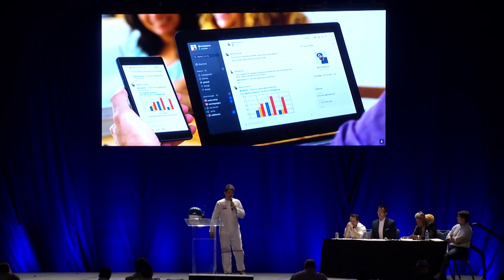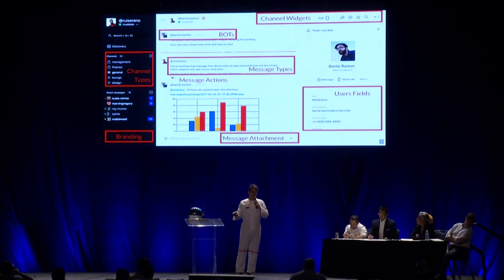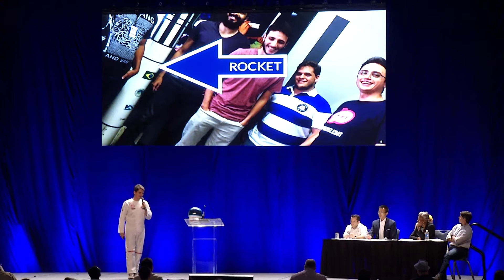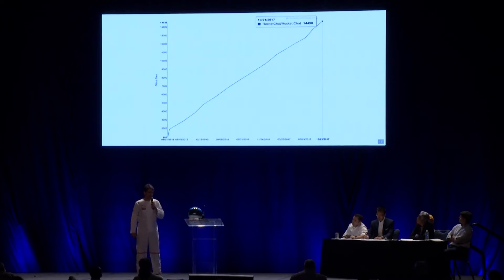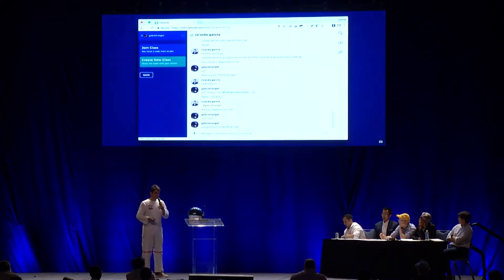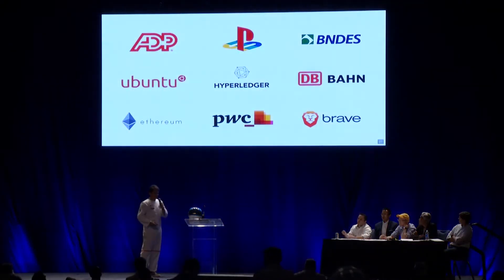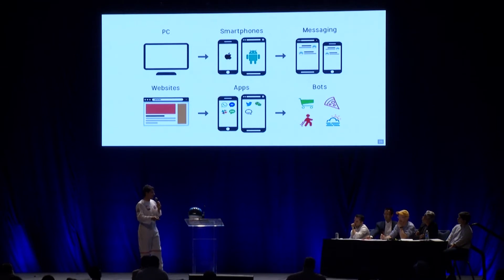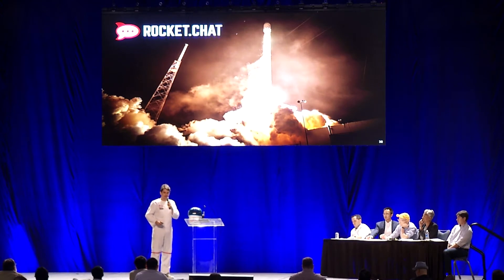All Things Open 2017 - Gabriel Engel - Rocket.chat - Start-up Pitch Competition